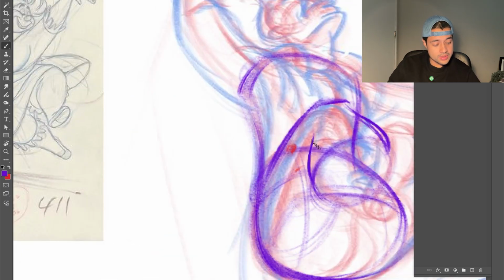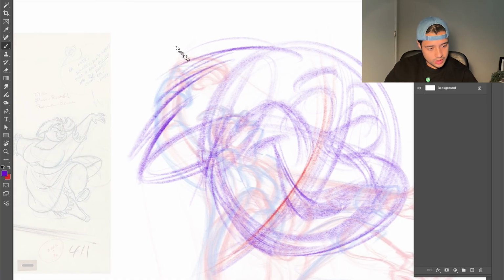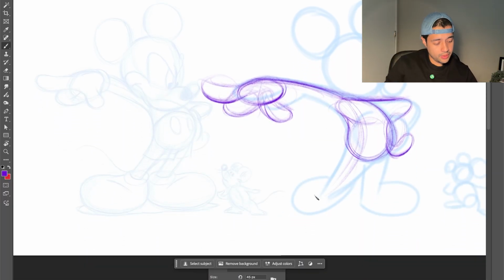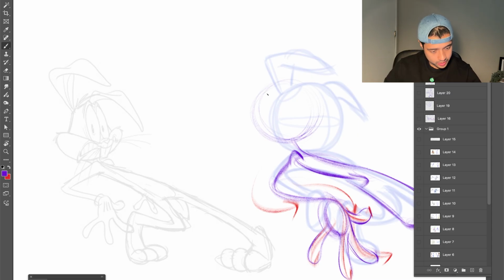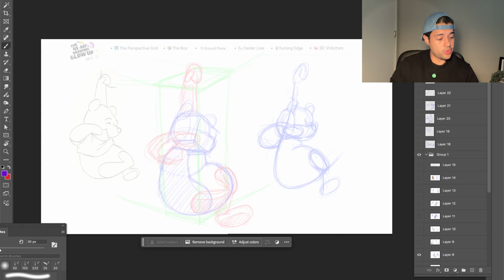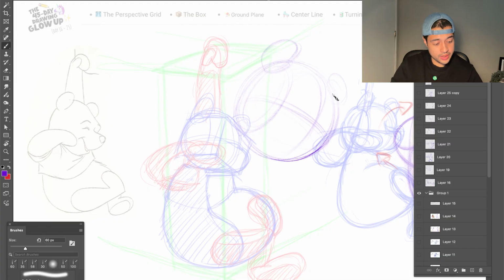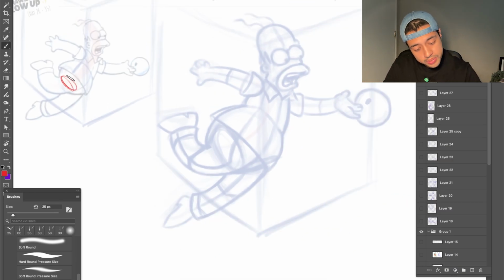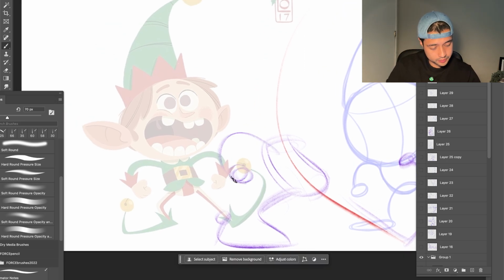How to ACTUALLY Improve your Drawings in 2026? ( Full Masterclass for Beginners )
🖍️ Reviewing drawings from my community and breaking down the fundamentals of drawing for animation. We cover gesture drawing, simplification for animation, and how to build organic, dynamic construction that brings characters to life.

I hope you enjoy this training and find it helpful on your animation journey! :)

🫟 JOIN MY PRIVATE COMMUNITY FOR CRITIQUES & TUTORIALS